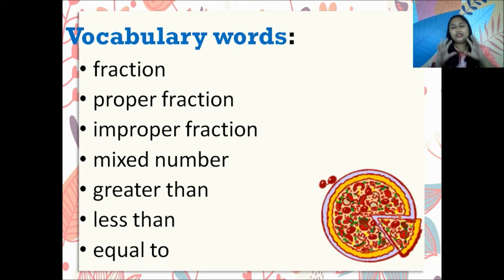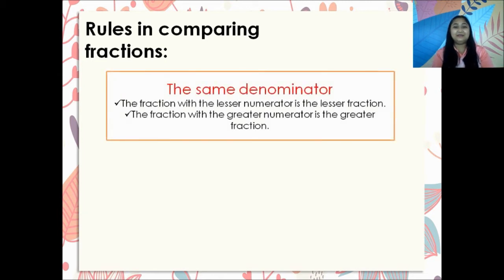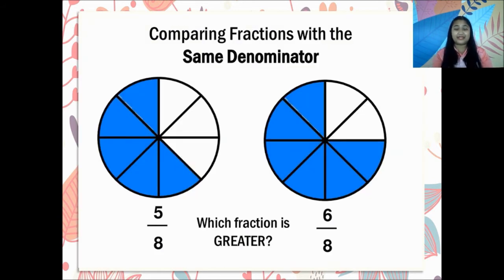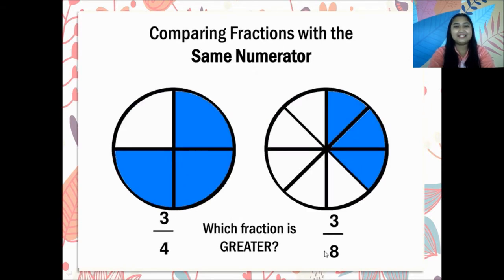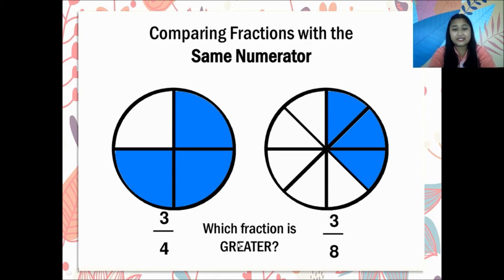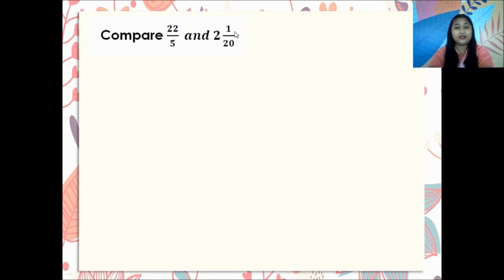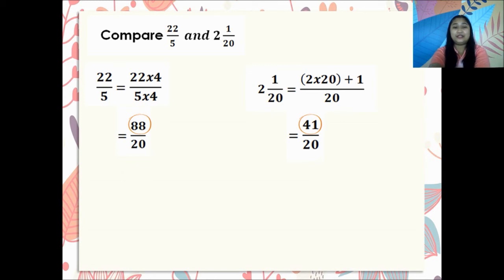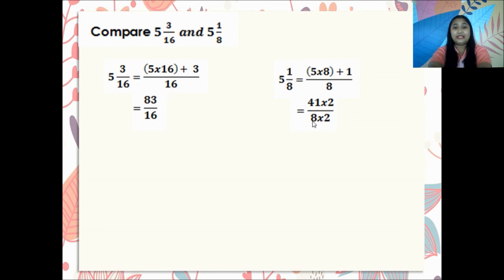Chapter 1: Comparing fractions (Grade 5)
Exclusively made for Wat Singthong School
Comparing fractions (Week 5) by Teacher Joy